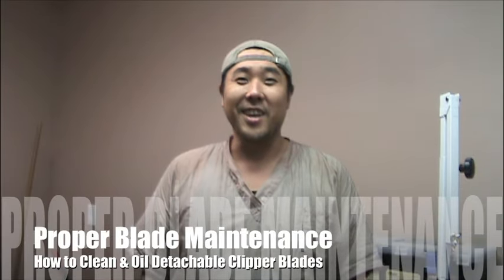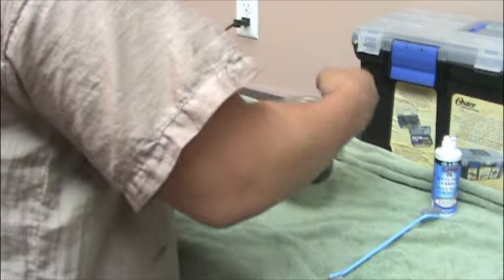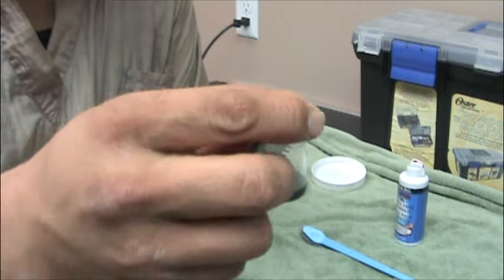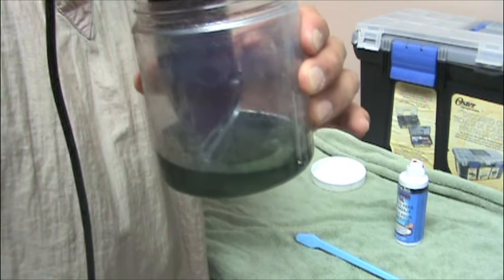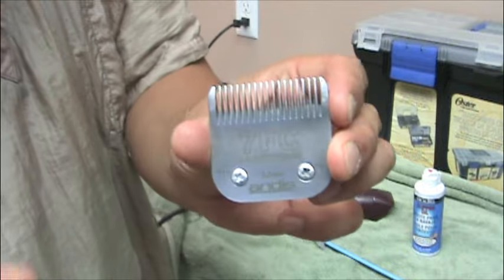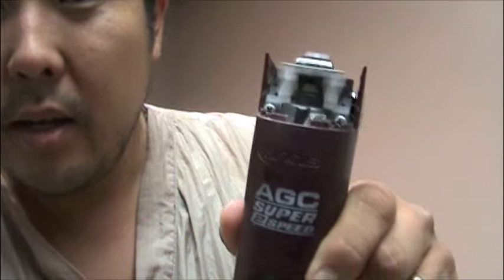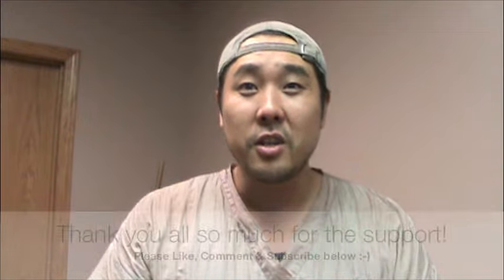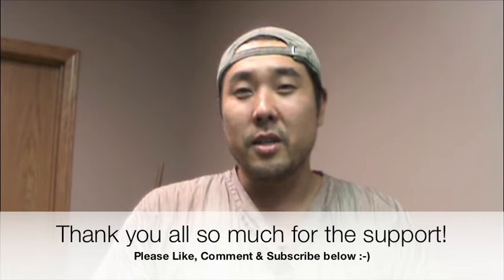Proper Blade Maintenance: How to Clean & Oil Clipper Blades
Abraham Lincoln — "Give me six hours to chop down a tree and I will spend the first four sharpening the axe."
Proper maintenance of our clipper blades will give you a smoother, faster cut and it also keeps the blades sharp for a long time. By investing a little time everyday to clean and oil our blades, we save ourselves a lot of time and money in the long run. Take care of your tools, and your tools will take care of you :-) Happy Grooming, everyone!

All the clippers, blades and comb guard attachments can be bought on Amazon by clicking the following links:
Andis ProClip AG2 2-Speed Detachable Blade Clipper, Professional Animal Grooming, AG-2 by Andis $111.27

Andis ProClip AGC2 UltraEdge Universal Supper 2-Speed Professional Grade Pet, Dog & Animal Detachable Blade Powerful Clipper - 3,400/4,400 Strokes Per Minute, Runs Ultra Quiet and Operates Very Smooth - UltraEdge Size #10 Blade & Maintenance Card Included by Andis Pet $157.99

UltraEdge AGC Super 2-Speed Detachable Blade Clipper by Andis $141.27

Andis Pet UltraEdge Detachable Blade, Size 10 by Andis $16.86

Andis Pet #10 CeramicEdge Blade Set, 1/16-Inch - 1.5 mm by Andis $23.57

Andis Pet UltraEdge Chrome finish Blade #30- Clipper Blade by Andis $16.86

Andis Pet #30 CeramicEdge Blade Set, 1/50-Inch - 0.5 mm by Andis (Pet) $22.40

Andis Drive Assembly Lever Replacement Blade for Pet Clipper by PetEdge Dealer Services $8.28

Thank you, Gary Cassera (Balanced Dogs for the inspiration to make this video.